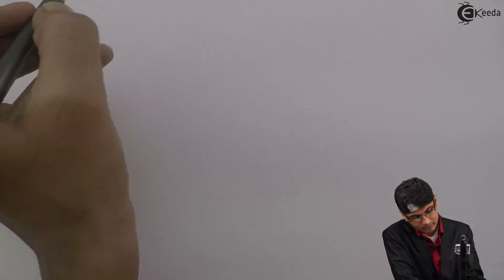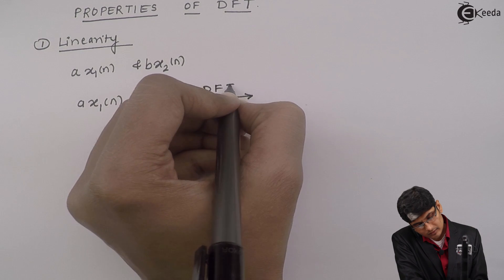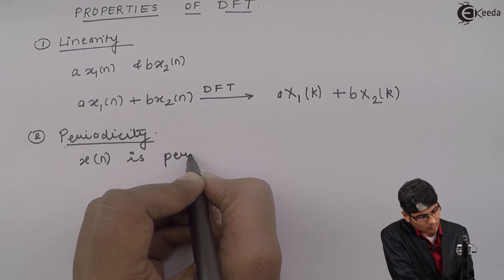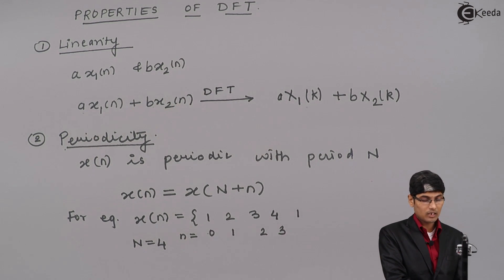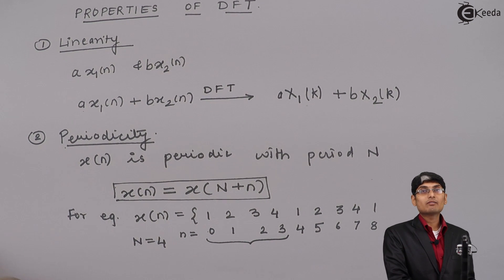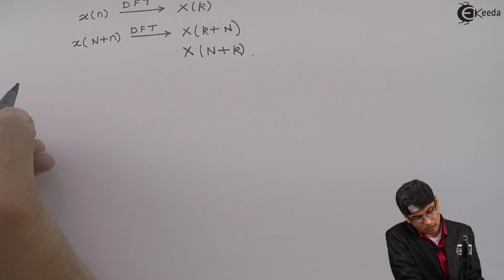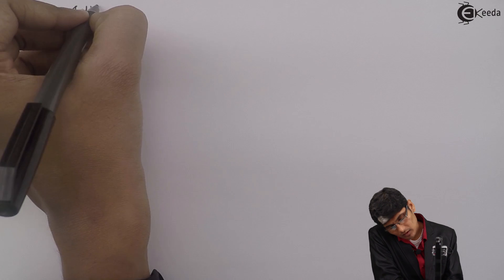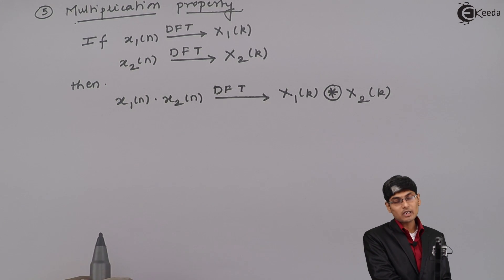What is the Properties of Discrete Fourier Transform (DFT) | Discrete Time Signal Processing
Discover the essence of Discrete Fourier Transform (DFT) in this insightful video! Unravel the core properties that underlie DFT in the realm of Discrete Time Signal Processing. Dive into a comprehensive exploration of its fundamental principles, unveiling how it transforms time-domain signals into frequency-domain representations. Understand the pivotal properties shaping DFT's functionality and its applications in signal analysis and processing. Join us on an illuminating journey through the essence of DFT, empowering you to grasp its significance and utility in understanding signal behavior and processing techniques.

Happy Learning.